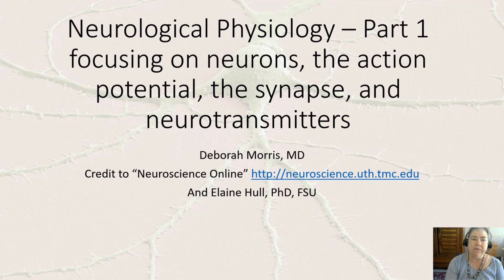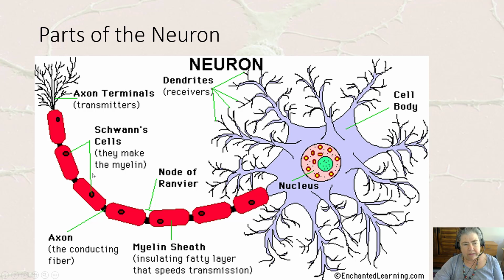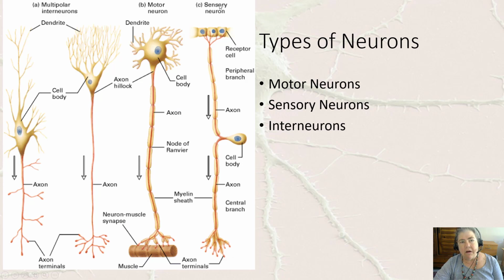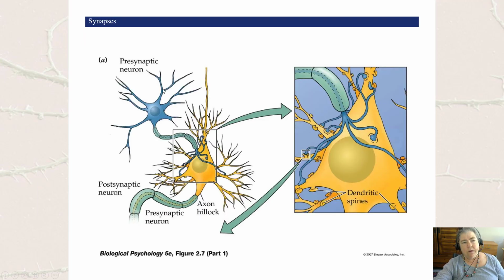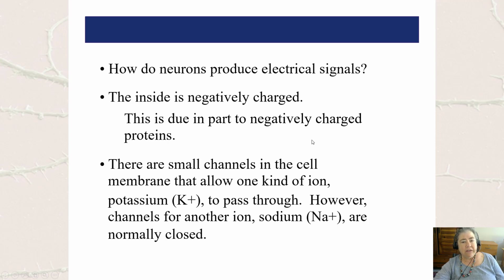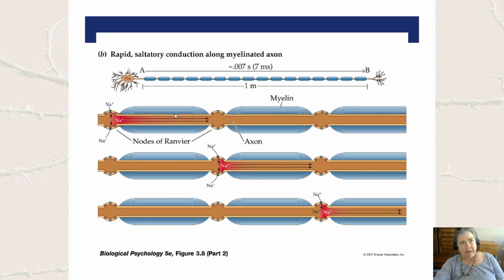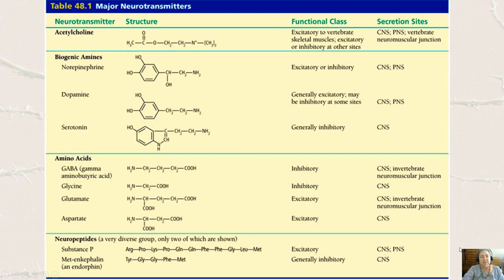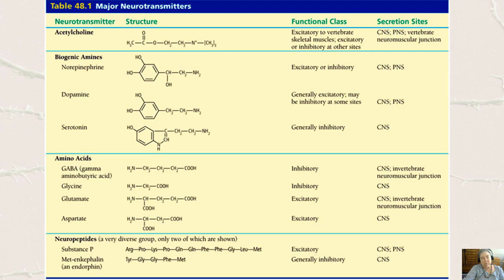Physiology Lecture 4 Part 1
Ist part of neurophysiology lecture, emphasizing the structure and function of the neuron, action potentials, the synapse, and neurotransmitters.